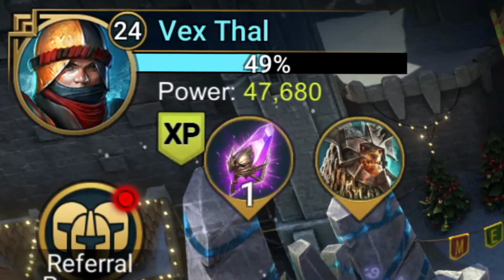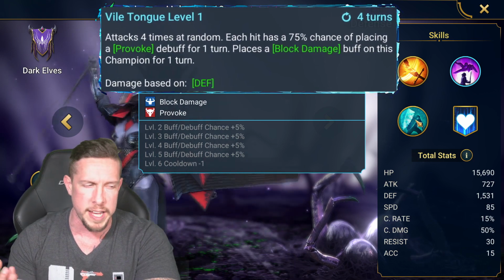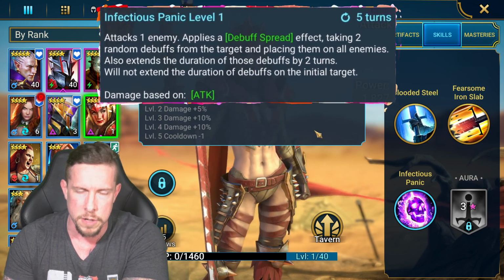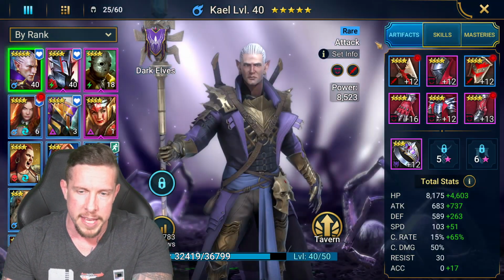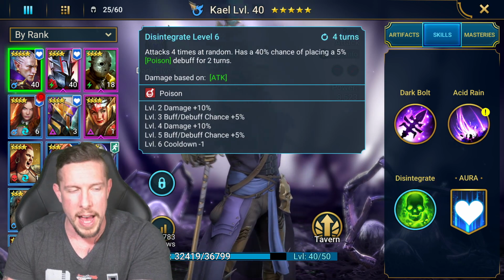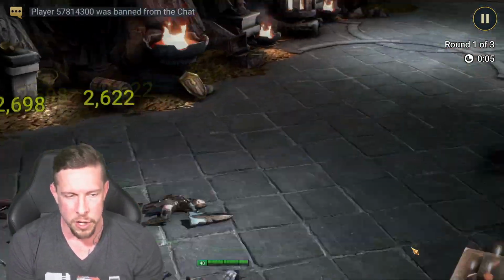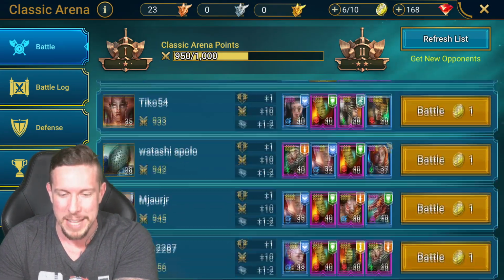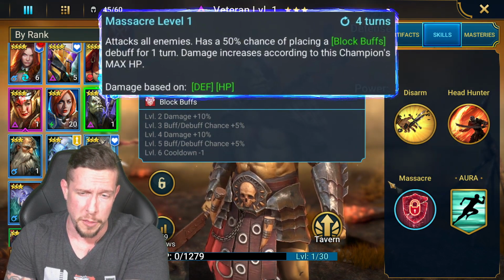MY FIRST F2P MISTAKE! + My FIRST Epic Champion!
My First F2P Account Mistake + First Epic Champion

Today in Raid Shadow Legends we'll take a look at my f2p account progress. We'll review